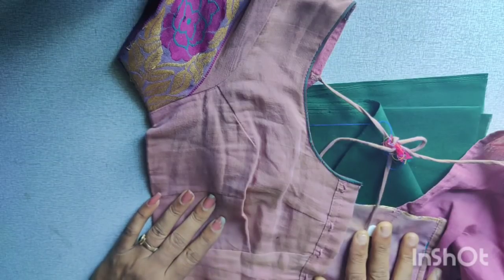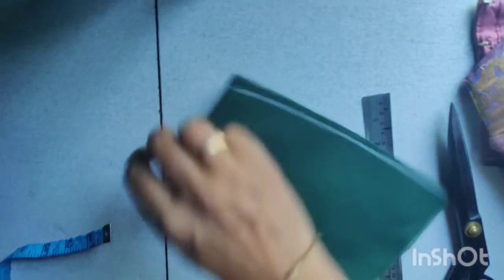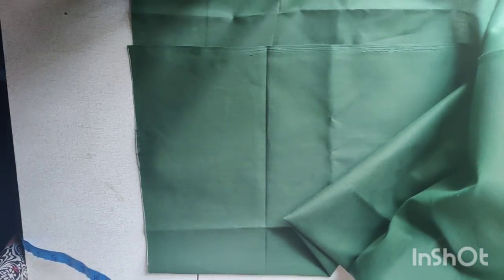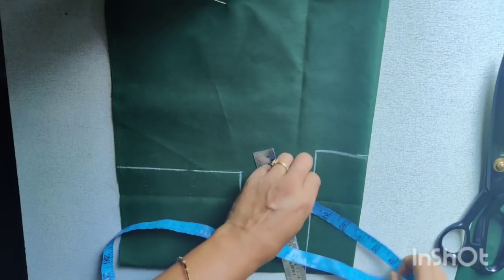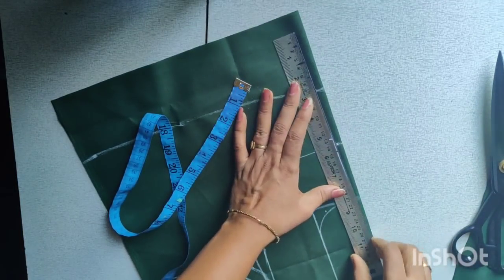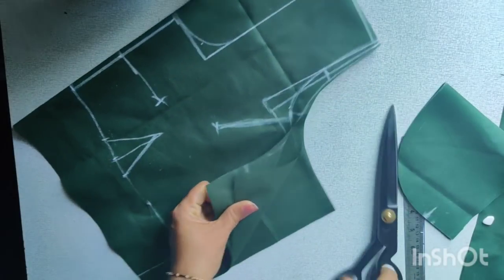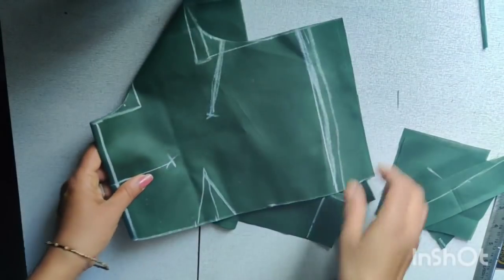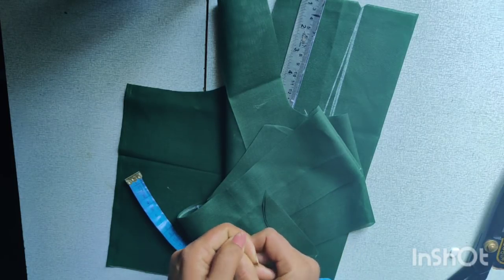38 ಎದೆ ಸುತ್ತಳತೆ ಲೈನಿಂಗ್ ಬ್ಲೌಸ್ ಕಟಿಂಗ್ ಮಾಡ್ಬೇಕಾ ಹಾಗಾದ್ರೆ ಈ ವಿಡಿಯೋ ನೋಡಿ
38 ಎದೆ ಸುತ್ತಳತೆ ಲೈನಿಂಗ್ ಬ್ಲೌಸ್ ಕಟಿಂಗ್ ಮಾಡ್ಬೇಕಾ ಹಾಗಾದ್ರೆ ಈ ವಿಡಿಯೋ ನೋಡಿ